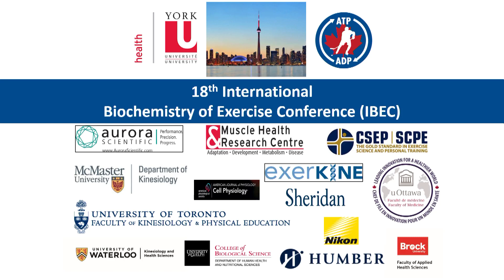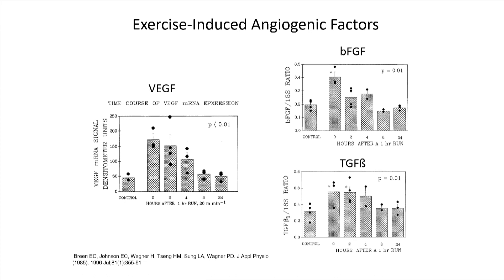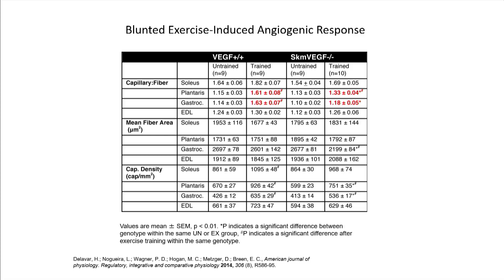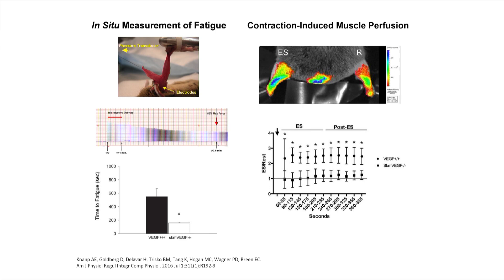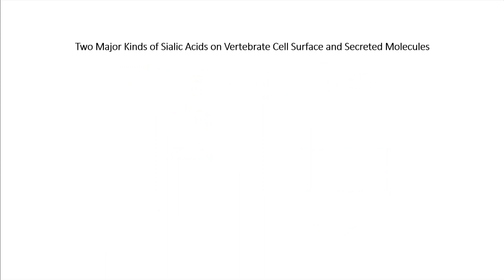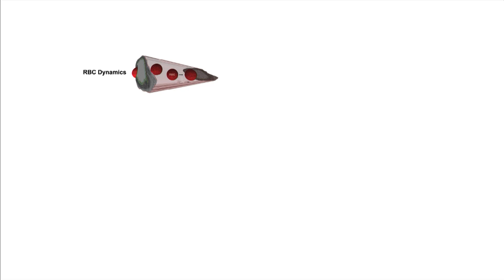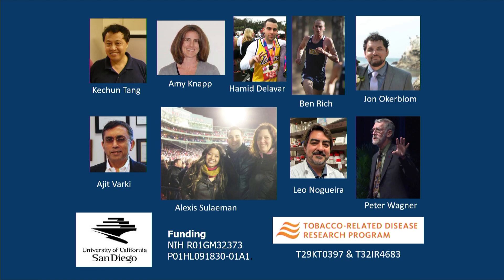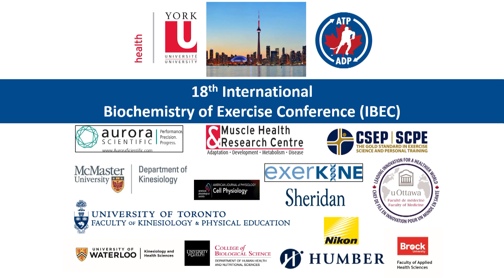IBEC 2022 Session 9 Dr Ellen Breen (May 27, 2022)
Microvascular adaptations and exercise endurance